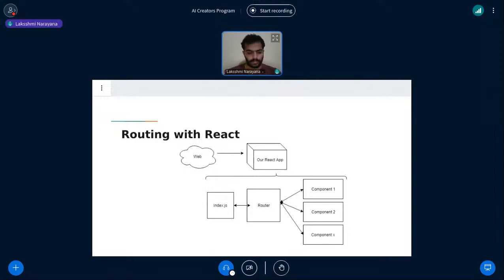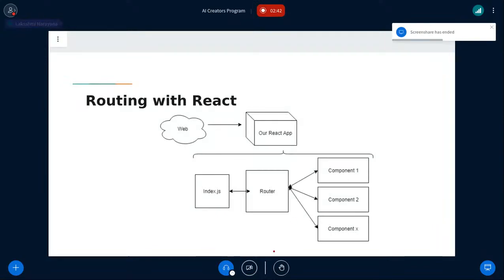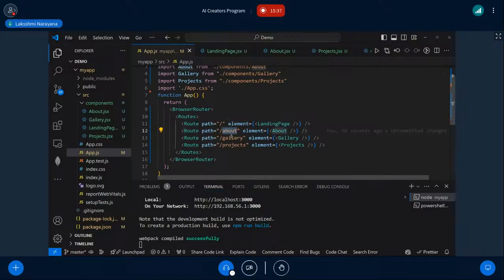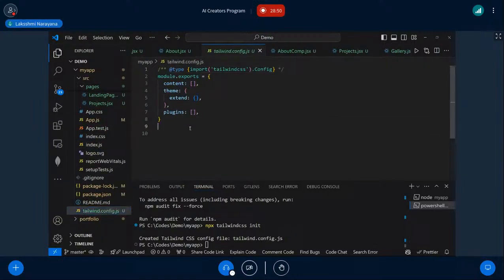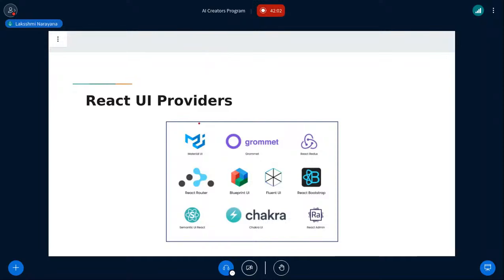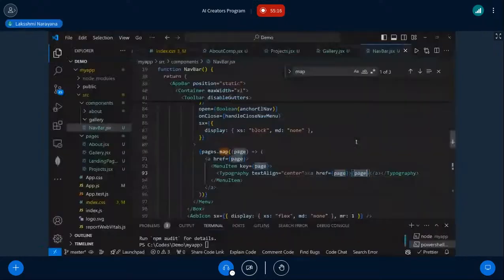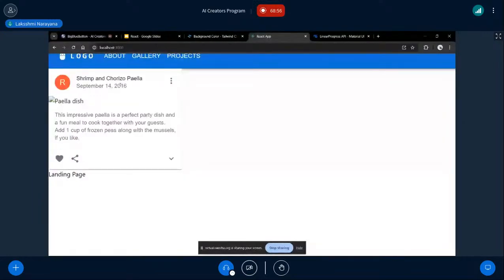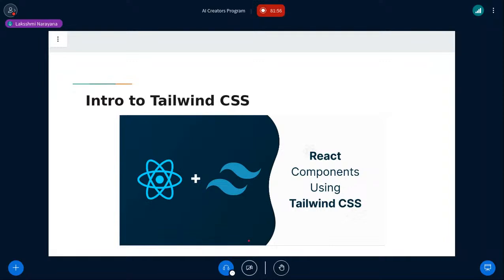AI Creators Program Day - 2